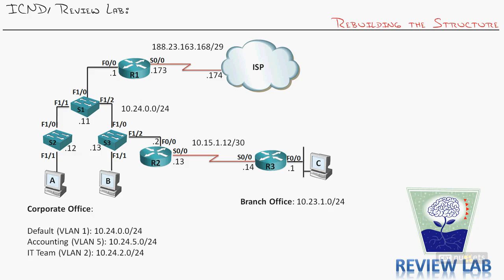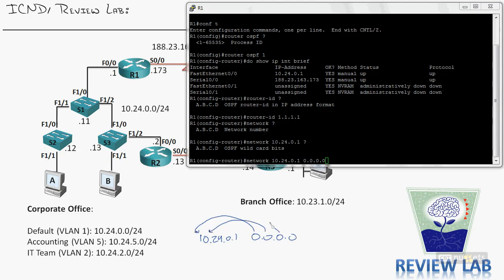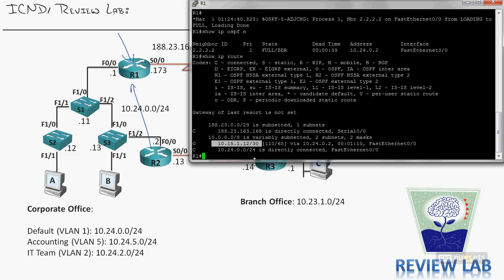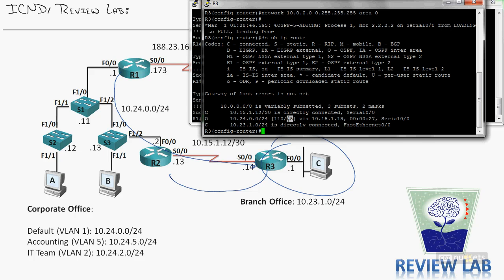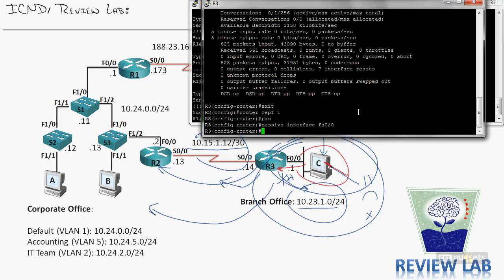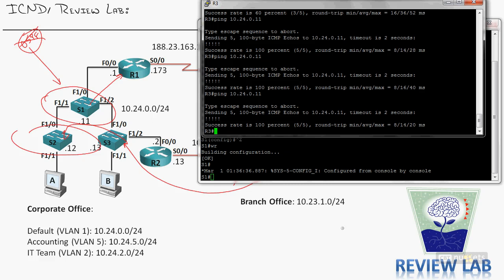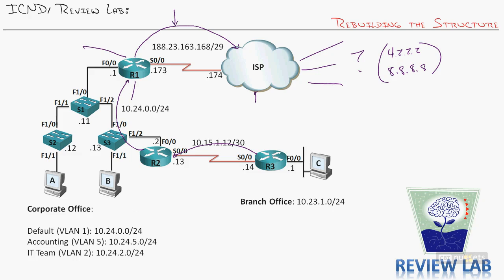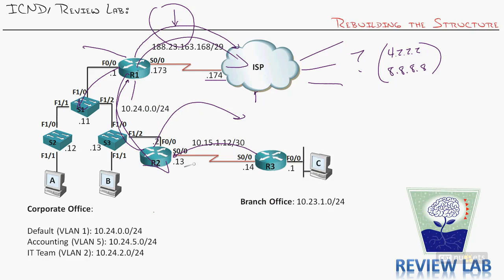icnd2 Review Lab 3